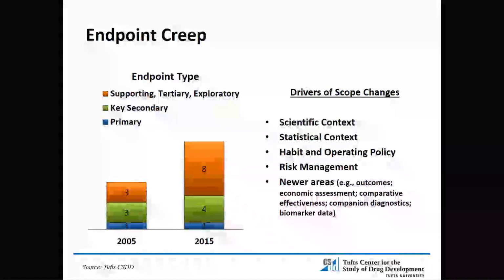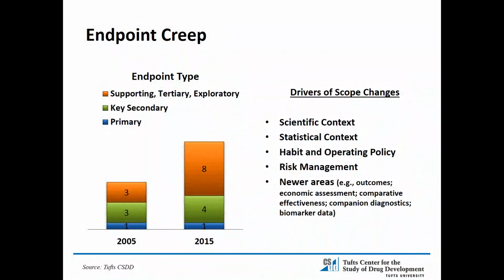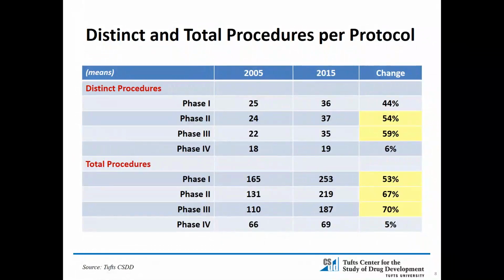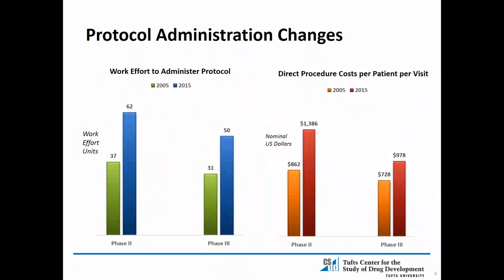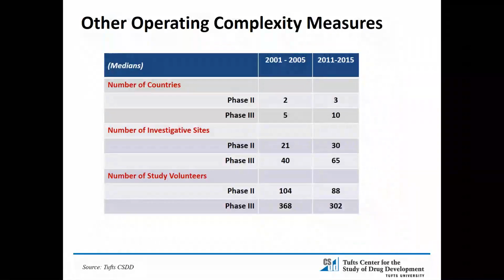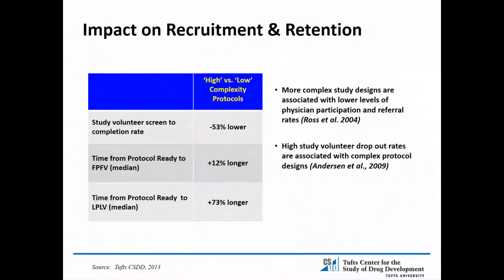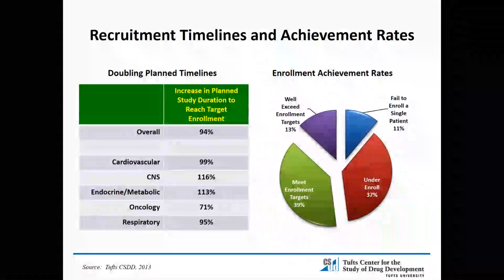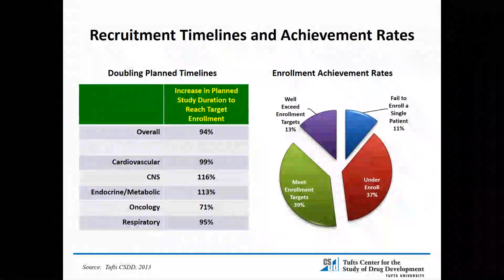Part 2 Clinical Trials Current Practices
Optimizing Protocol Design Practice ​
to Maximize Development Performance​'.